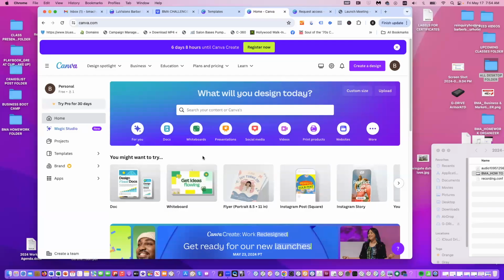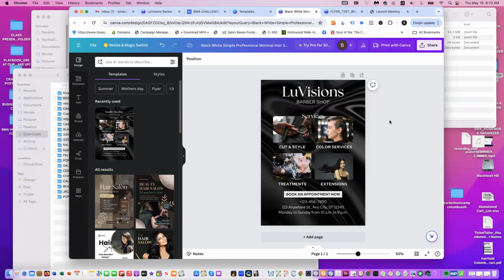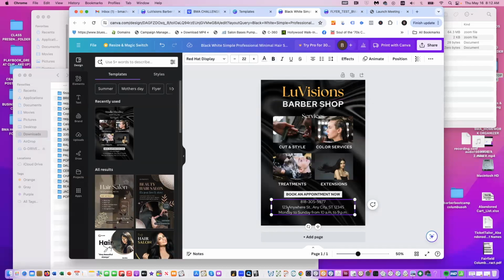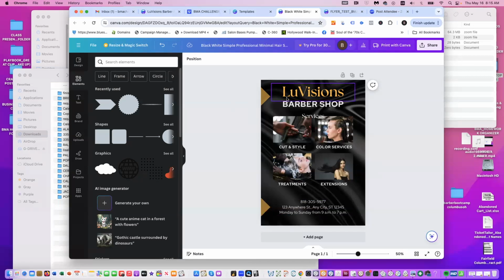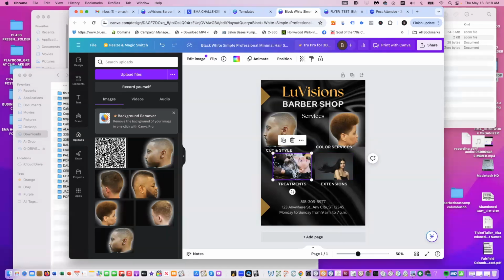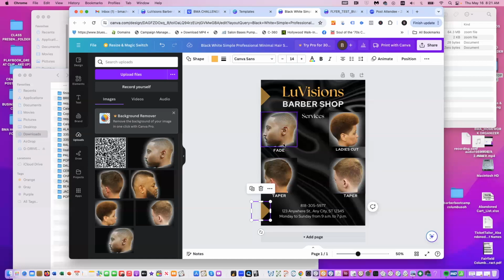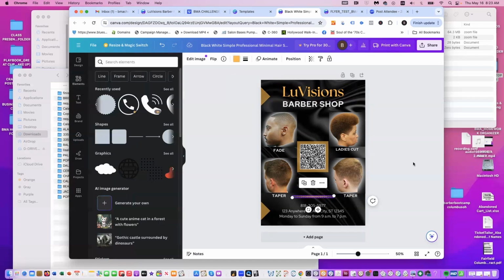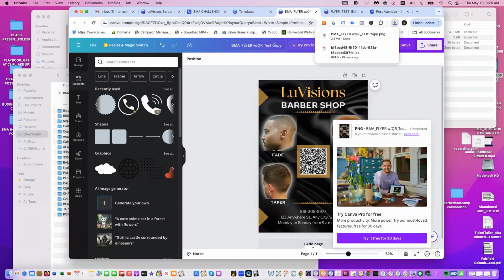Quick Guide to Creating Professional Flyers in Canva for Business Owners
Discover how to quickly and easily design digital flyers in Canva, even if you have no design experience.